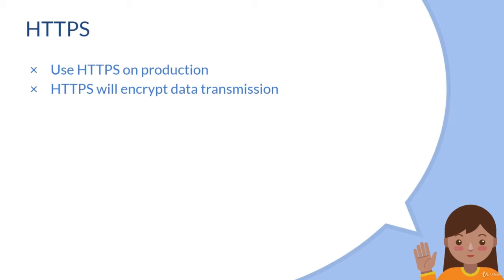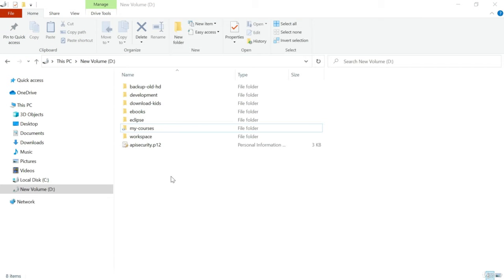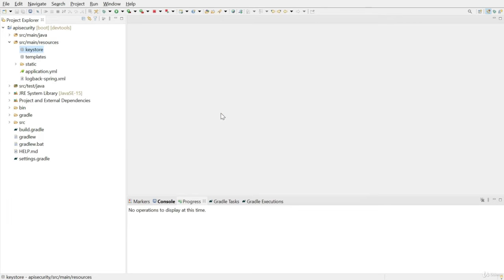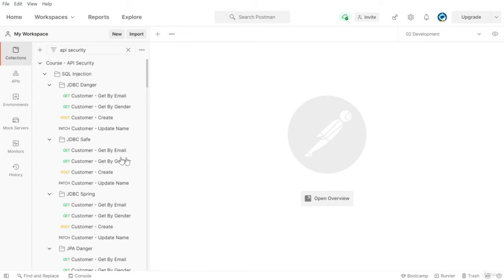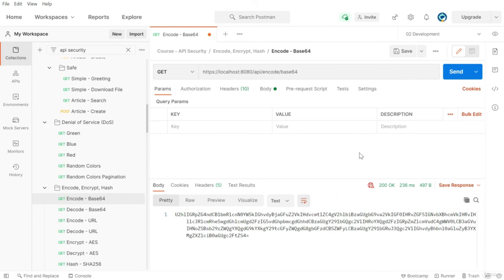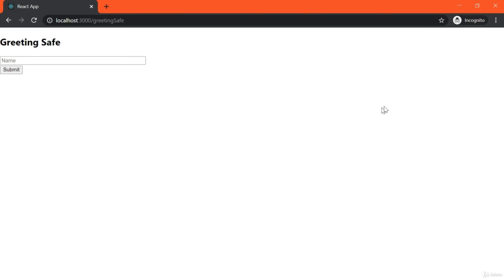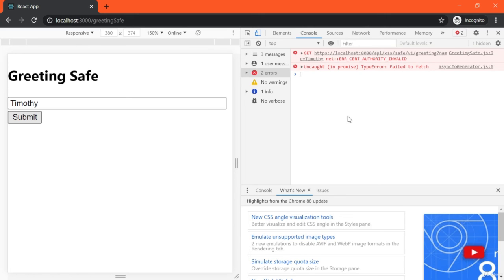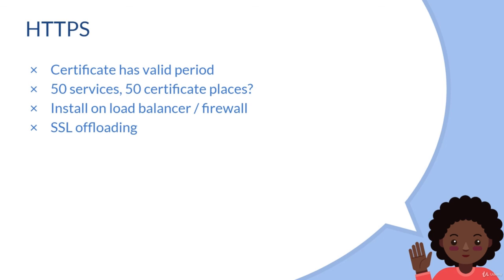2 Data Transmission Threat Prevention (p82)